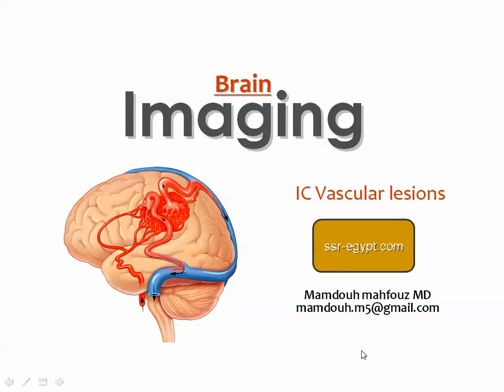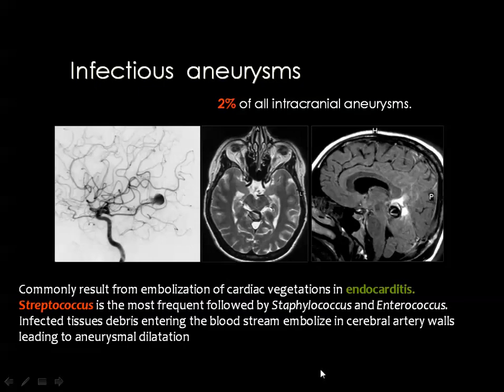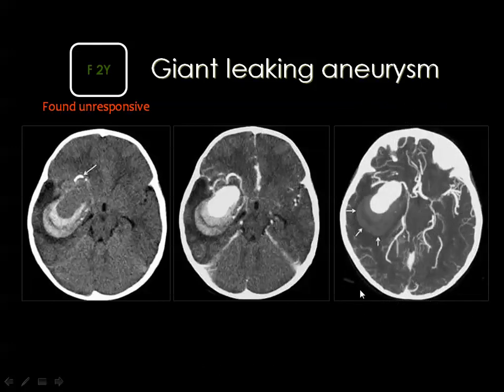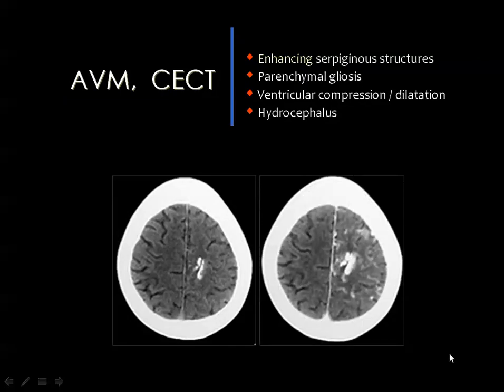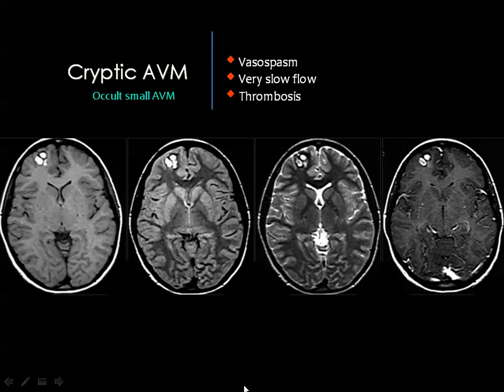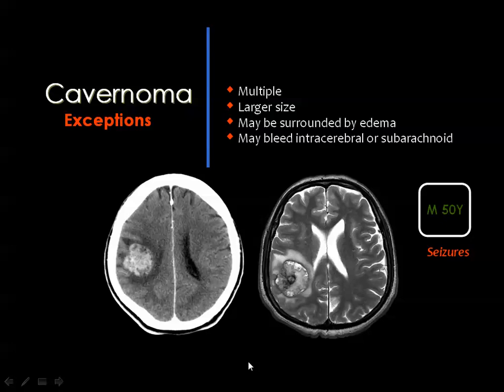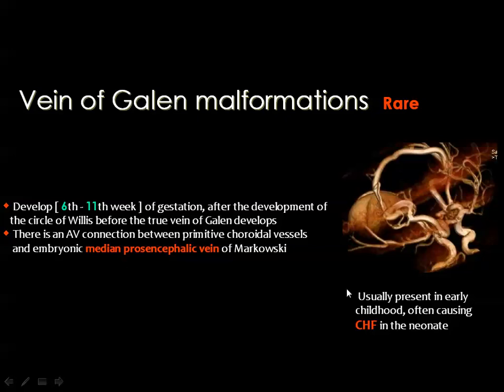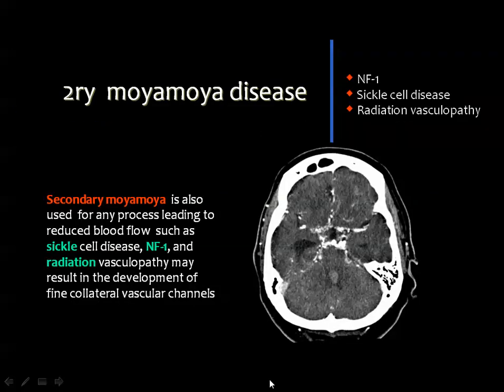Imaging of intracerebral vascular lesions (DRE) Prof. Mamdouh Mahfouz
Imaging of intracerebral vascular lesions
(DRE series)